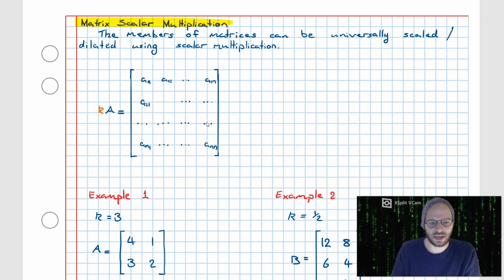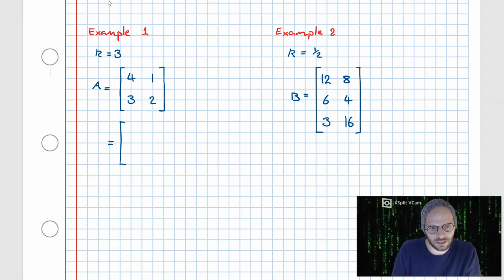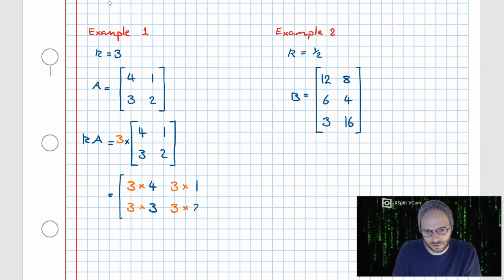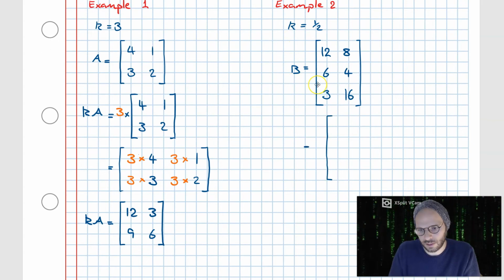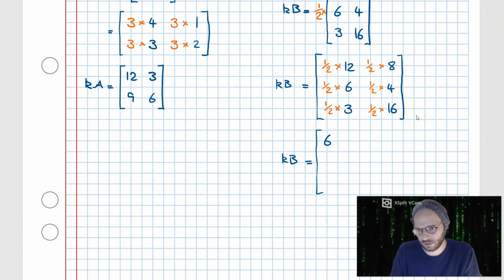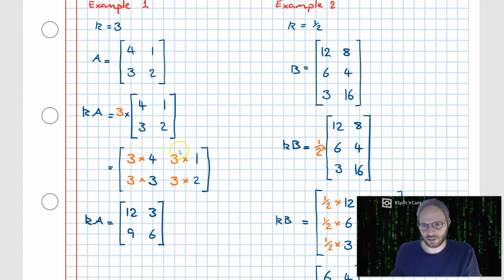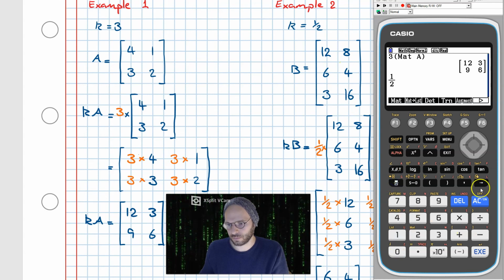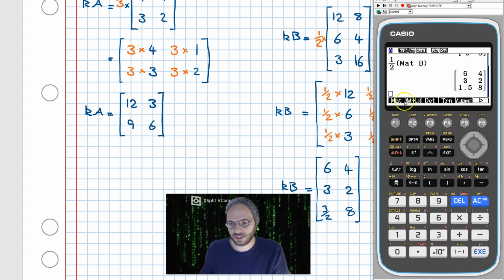Matrix Scalar Multiplication